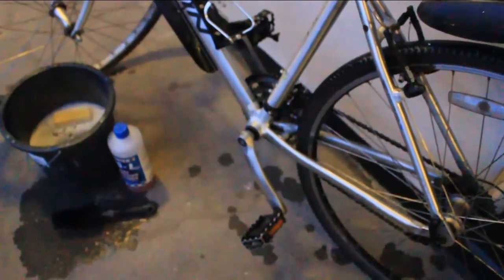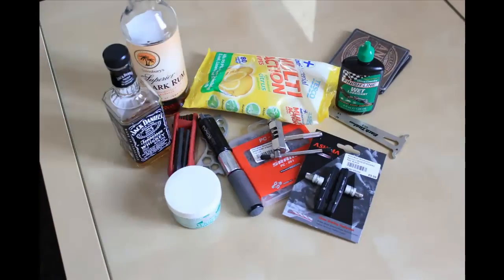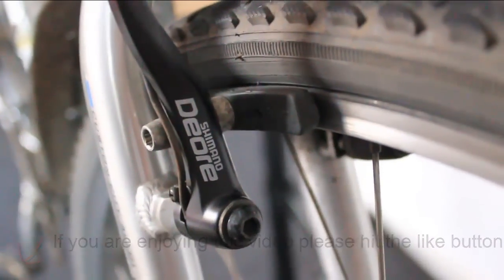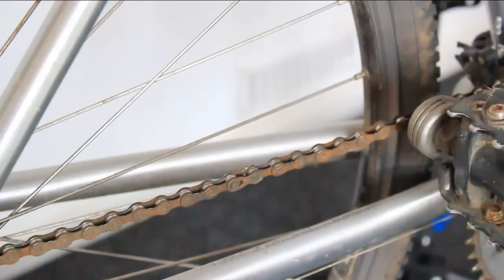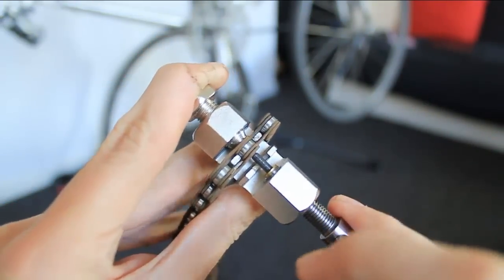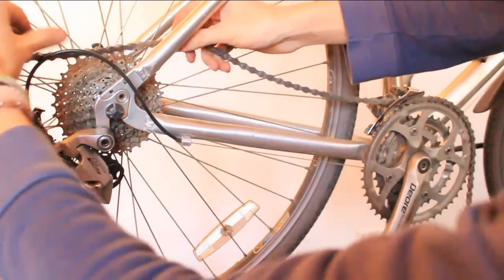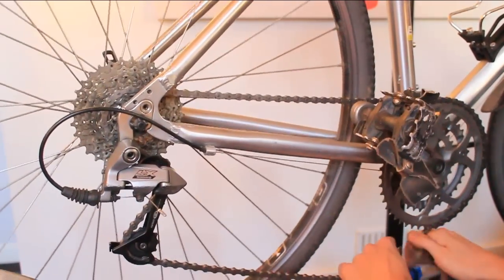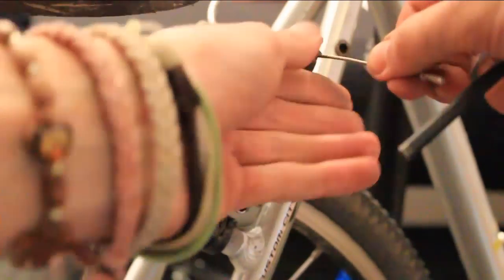Overhauling your old bike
- Part 1 of a guide to restoring an old bike. In this part I tackle replacing an old rusted chain that has stretched. This is an easy and cheap replacement and a good place to start when overhauling an old bike.

On the London Cyclist blog I've got a list of the gear you'll need as well as links as to where to get it and recommendations.

Overhauling an old bike is something anyone can do and it doesn't have to mean you spend a fortune. Once restored the old bike is much more of a joy to ride. Squeak free, clean and efficient.